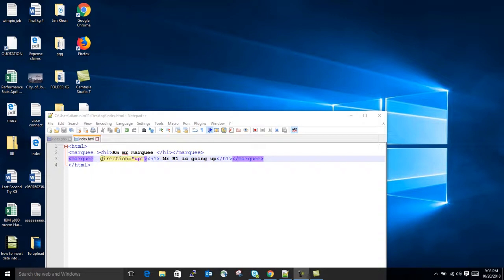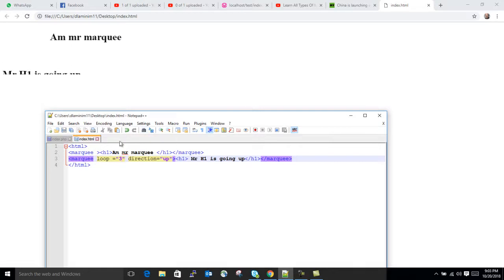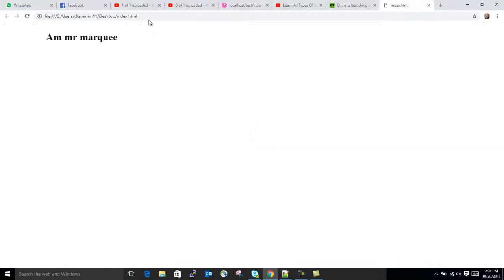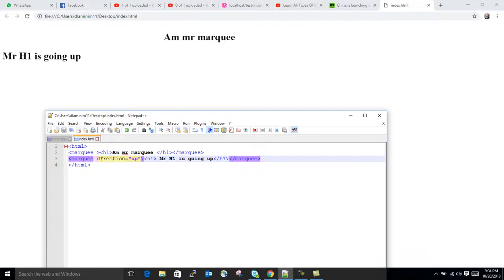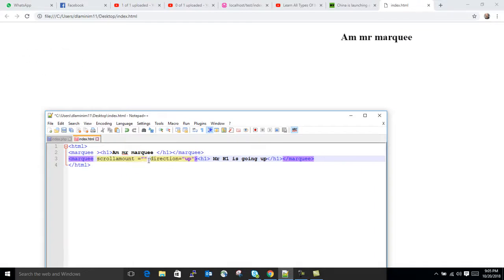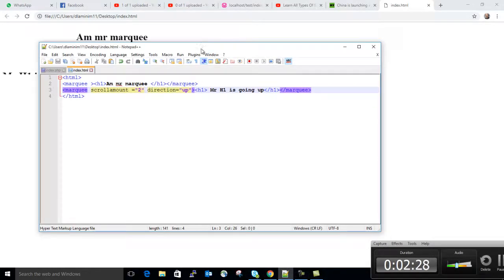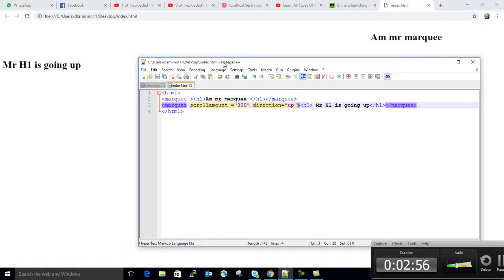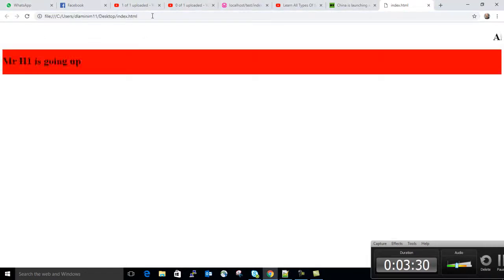How many types of marquee are there in HTML?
In HTML, there is one primary type of marquee element:

    marquee: The marquee element creates a scrolling or moving text or image display within a web page. It allows you to create horizontal or vertical scrolling effects. However, it's important to note that the marquee element is considered deprecated in HTML5 and is not recommended for use. Modern web design practices discourage the use of marquee effects due to accessibility concerns and potential negative impact on user experience.

Instead of using the marquee element, web developers are encouraged to use CSS animations or JavaScript-based solutions for creating dynamic and visually appealing effects on web pages. These alternatives offer more control and flexibility while also being more accessible and compatible with modern web standards.